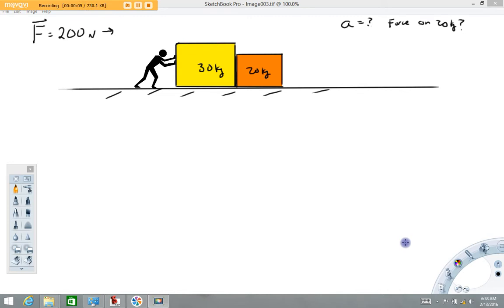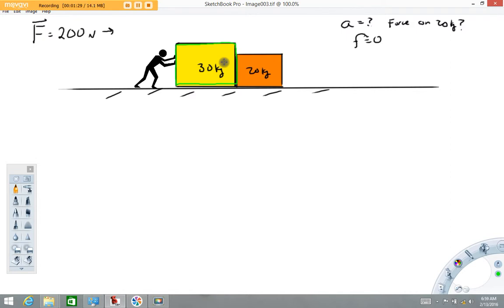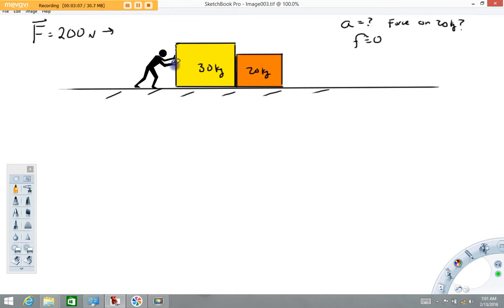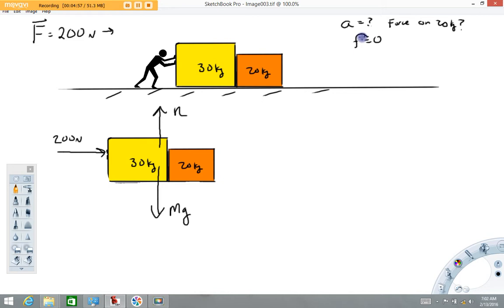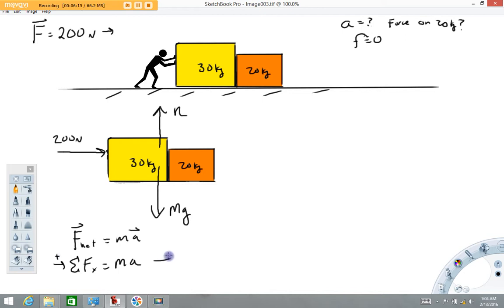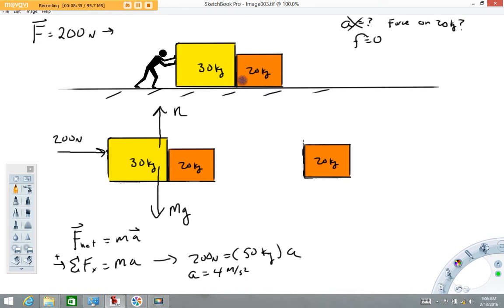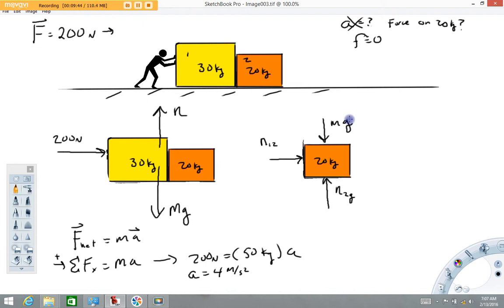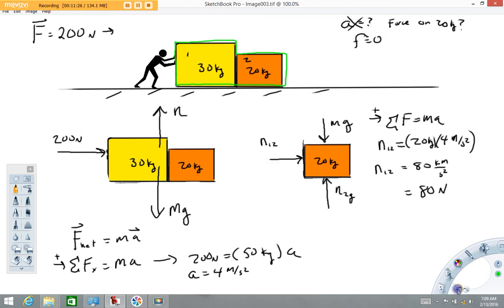N2 ex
Description